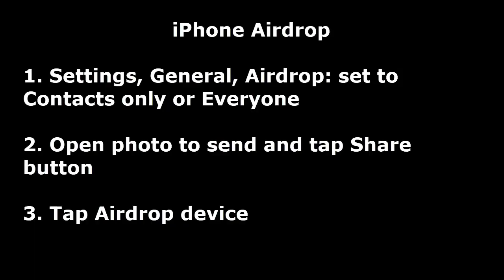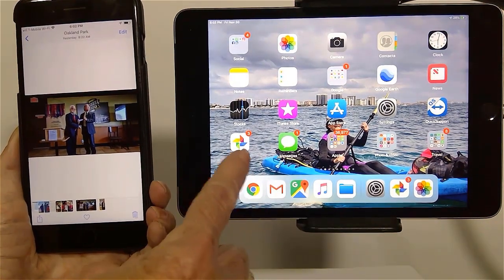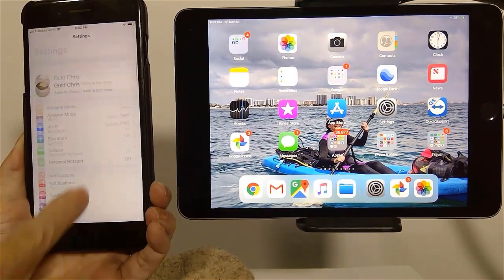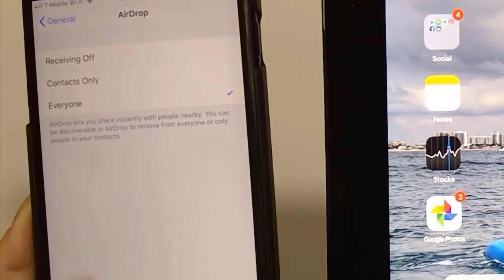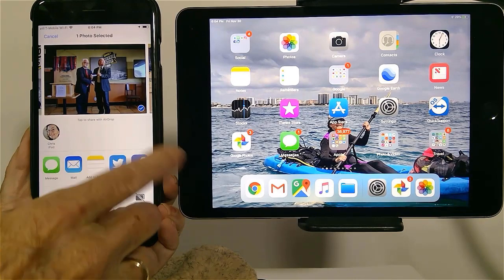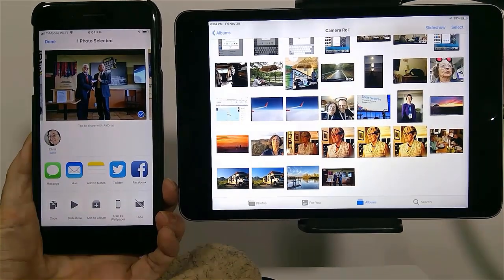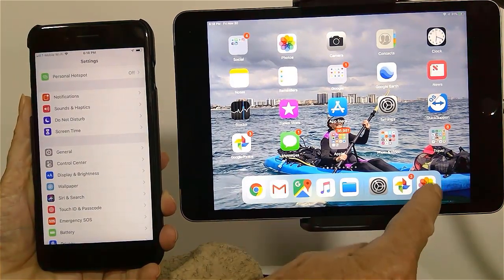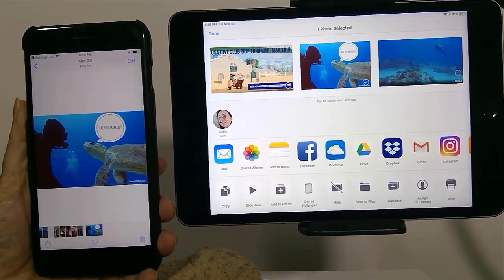How to send photos using iOS Airdrop for iPhones or iPads 543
You can wirelessly send photos between iOS devices directly using Airdrop.

This tip shows you how to use Airdrop to transfer photos between Apple iOS mobile devices.

Chris Guld is a Google Photos Product Expert and has been teaching technology since 1983.

Geeks On Tour record a regular live YouTube class called "What Does This Button Do?" It's an educational show about technology with an emphasis on photos and travel-related apps for mobile devices.

Become a Premium Member at GeeksOnTour.com/join-now

Geeks on Tour tutorial video 543.